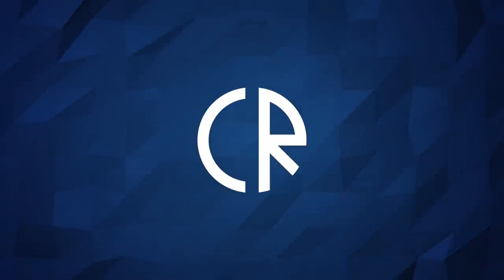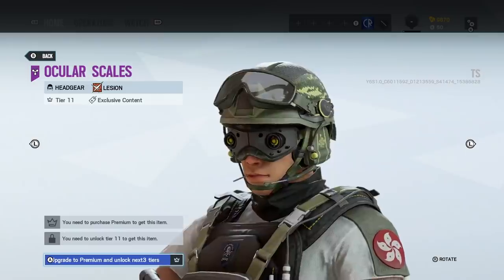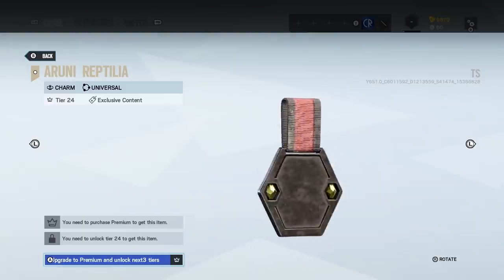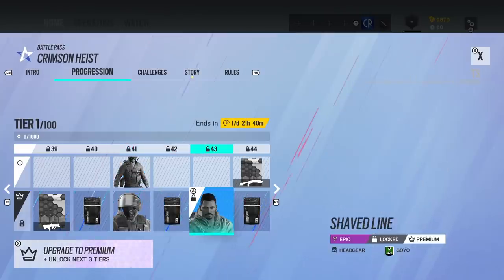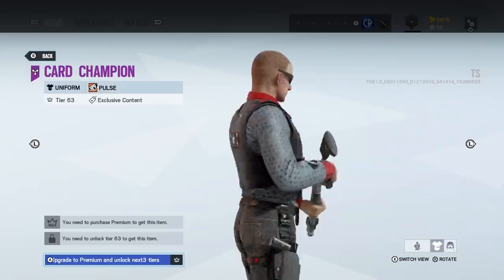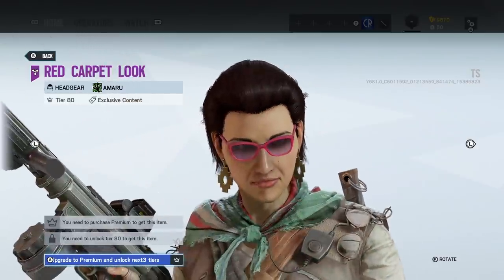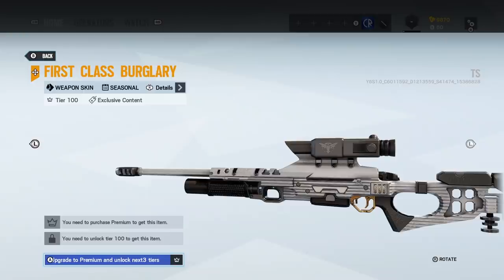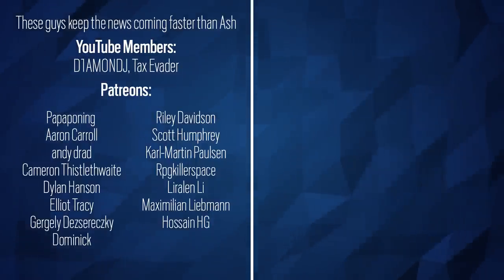Crimson Heist Battle Pass - 6News - Rainbow Six Siege